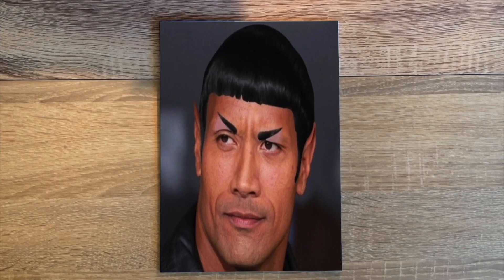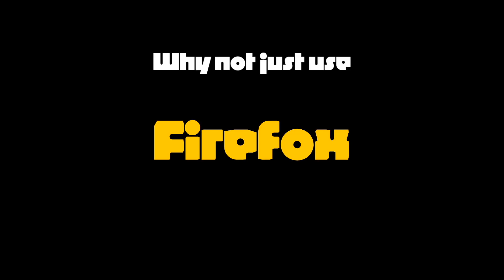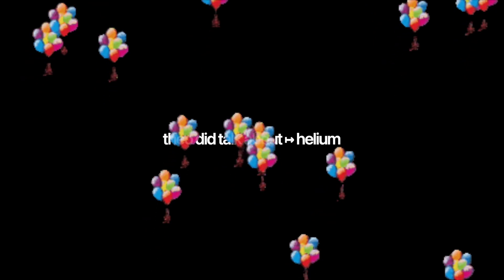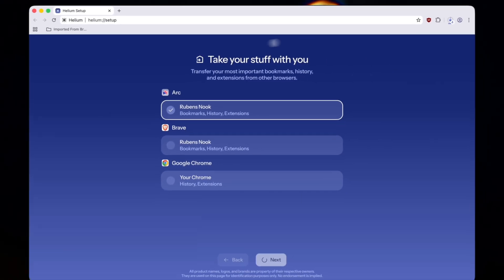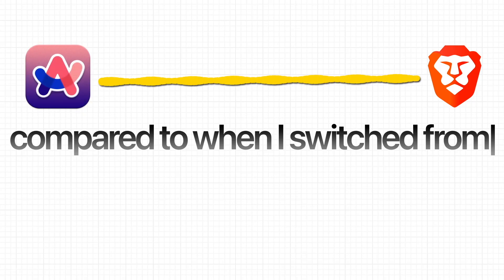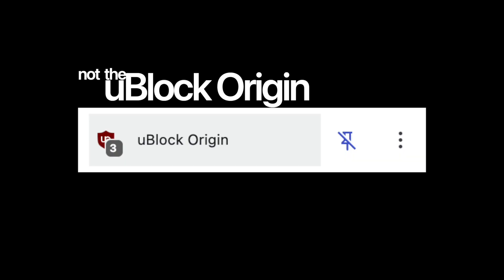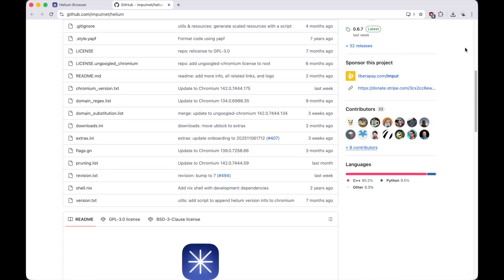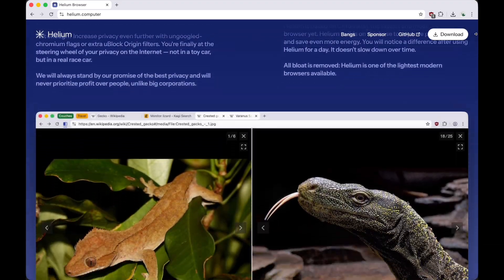I Tried Every Browser… But This One Surprised Me!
I’ve tried every browser out there, but the Helium Browser actually surprised me, and it could surprise you, too! Unlike Chrome, Helium comes with a variety of little touches that make switching extremely effortless.

If you want to find out how I manage to pull off some relatively cool ideas, check it out!

Helium is a "new-ish" Chromium-based browser built for speed, simplicity, and privacy.
Unlike Chrome, Helium comes with;
- full uBlock Origin ad blocking
- imports your extensions and settings effortlessly
- saves screen space by shrinking the top bar

It’s designed with a people-first mindset, making switching from Chrome or other browsers smooth and fast.